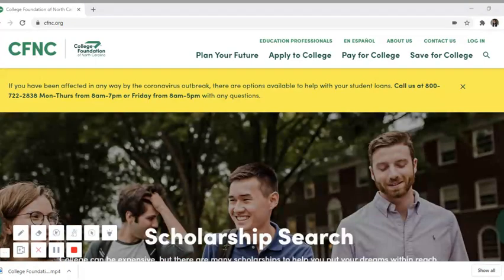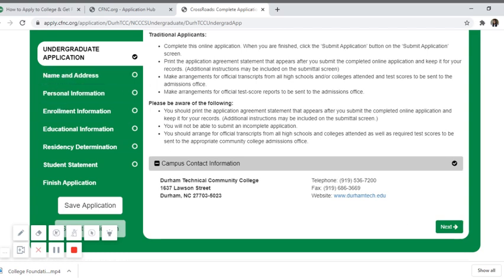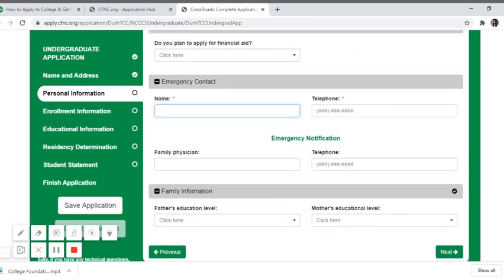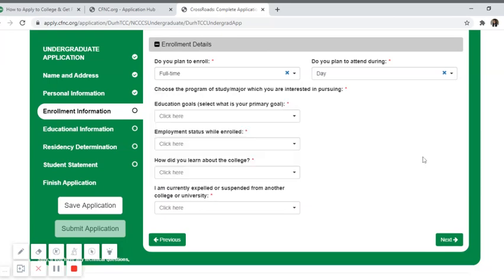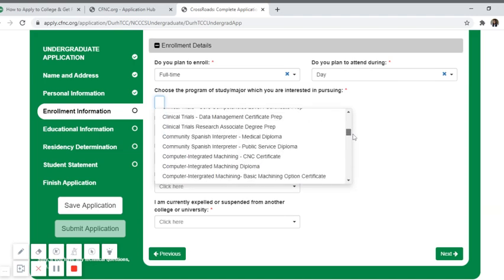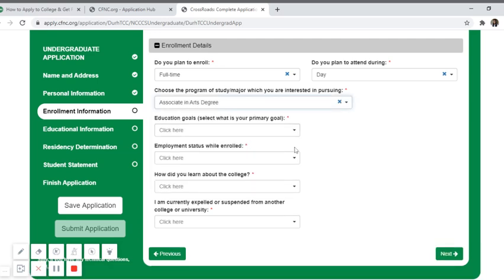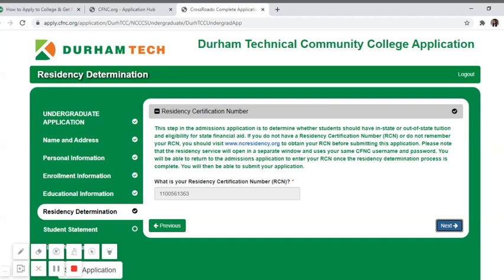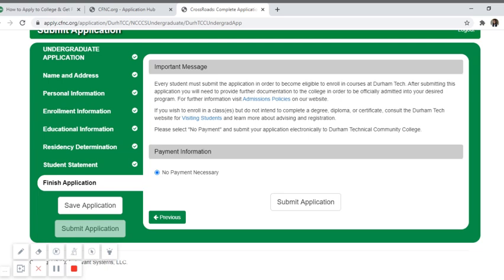Applying to Durham Tech Tutorial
Create an account and apply to any NC college or university on CFNC.org

*Note* This video is made for Northern High School students. It is most applicable to North Carolina high school seniors.